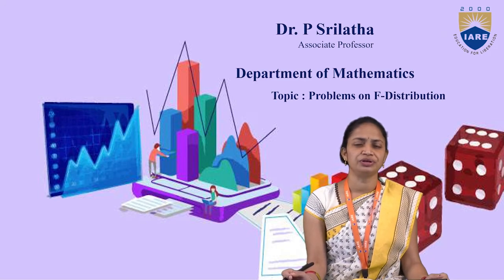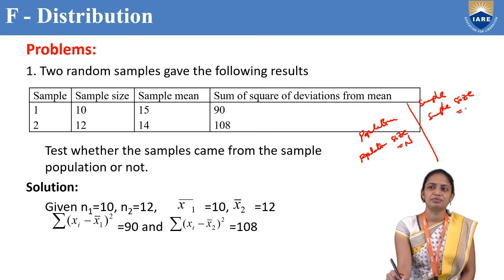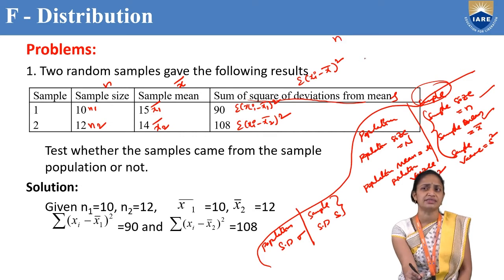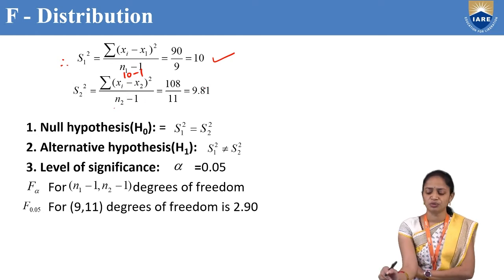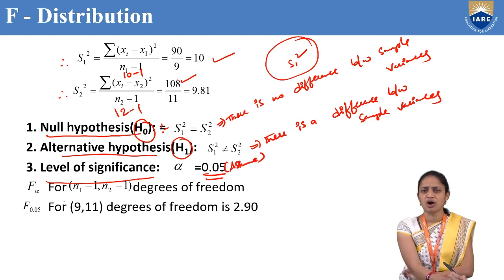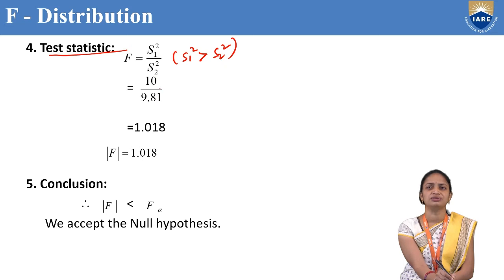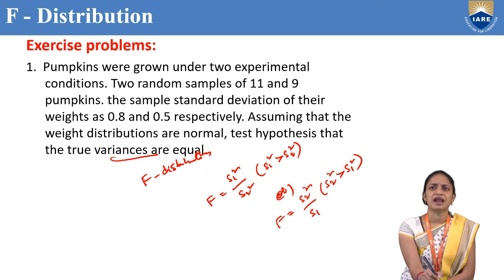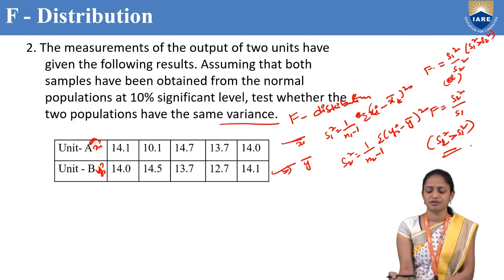Problems on F Distribution by Dr. P Srilatha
Problems on F Distribution by Dr. P Srilatha  | Department of Mathematics | IARE

Telangana, India.